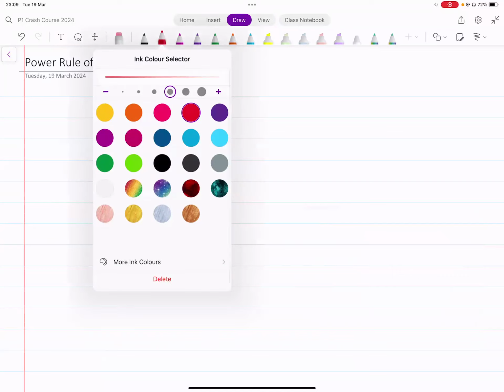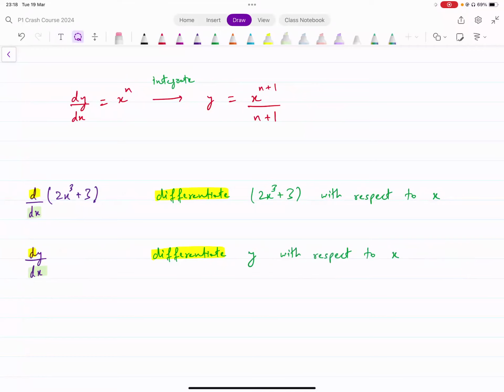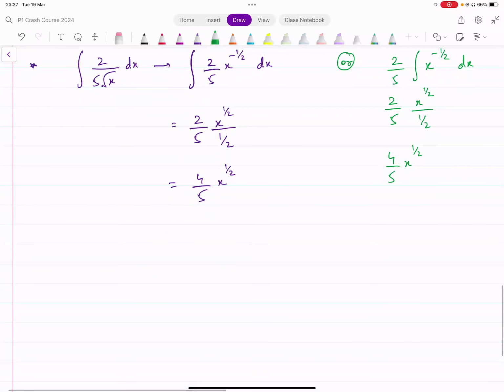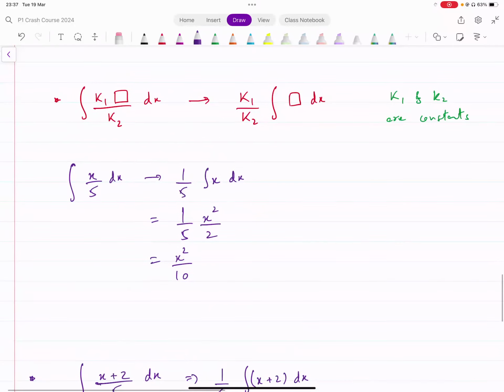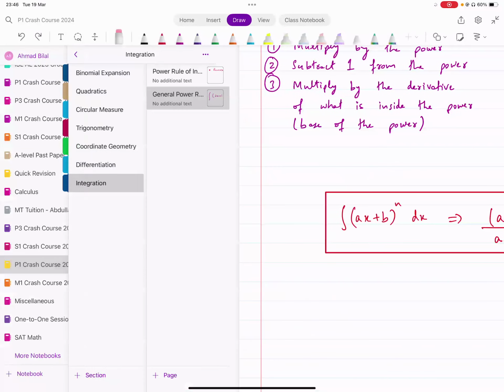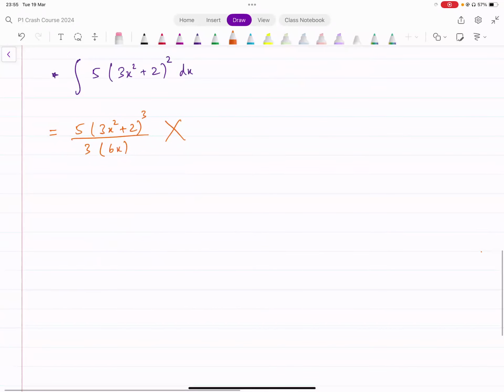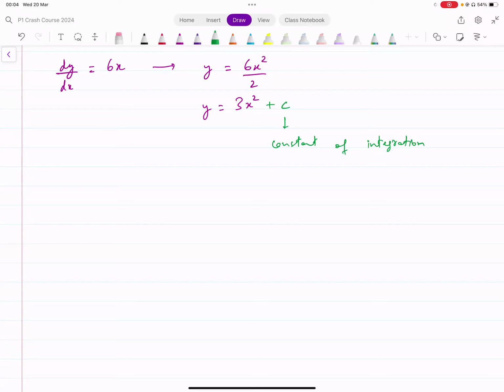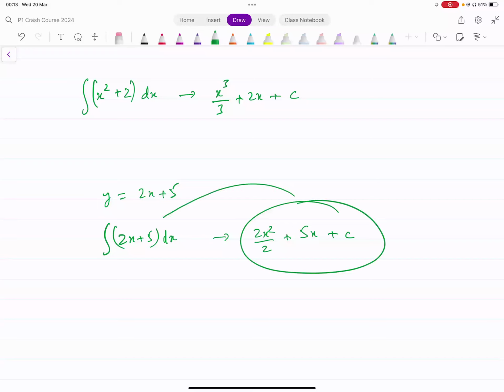P1 Integration Part 1| AS & A level Math | IGCSE/O-level Add Math